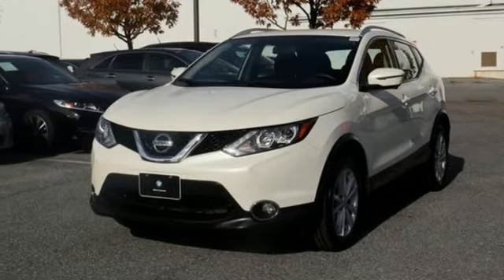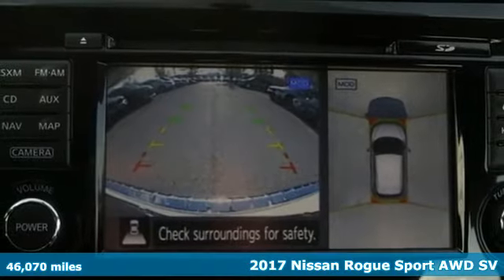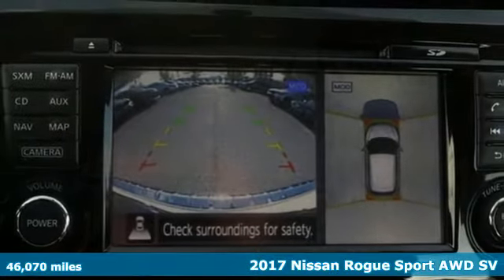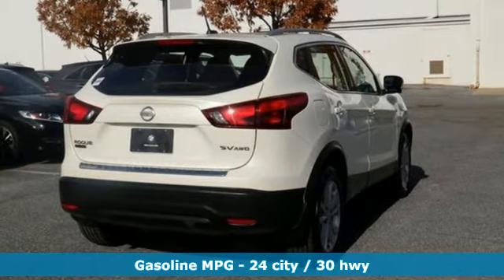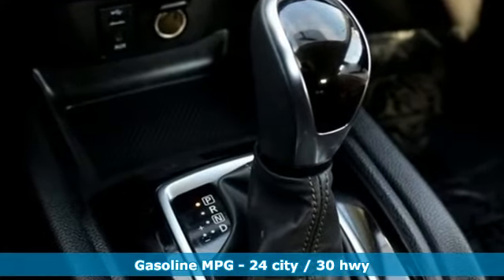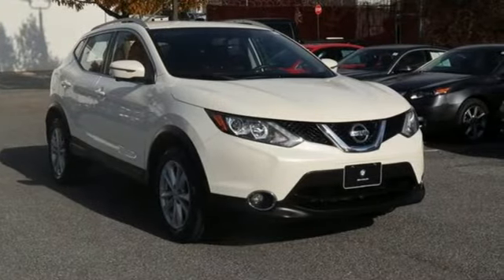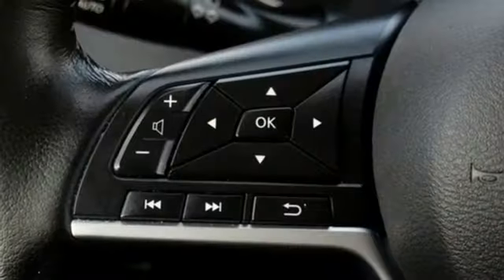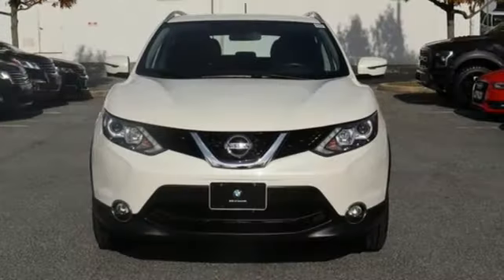Used 2017 Nissan Rogue Sport Baltimore MD Woodlawn, MD 490409M - SOLD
Year: 2017
Make: Nissan
Model: Rogue Sport
Trim: SV
Engine: 2.0L DOHC
Transmission: CVT with Xtronic
Color: White
Interior: Charcoal
Mileage: 46070
Stock #: 490409M
VIN: JN1BJ1CR6HW120340

Address:
6700 Baltimore National Pike